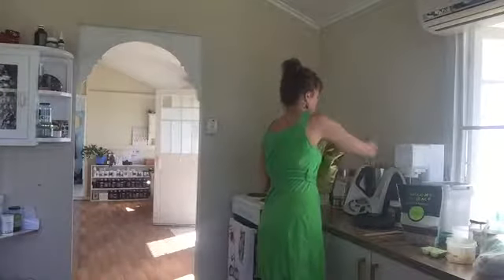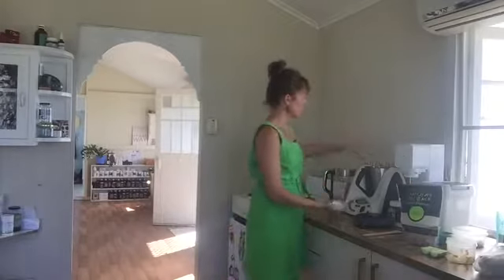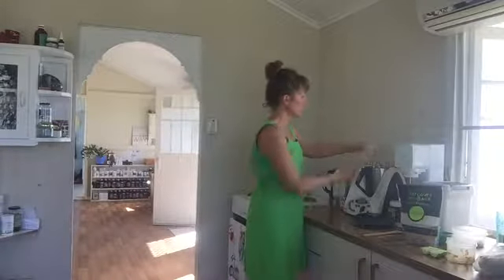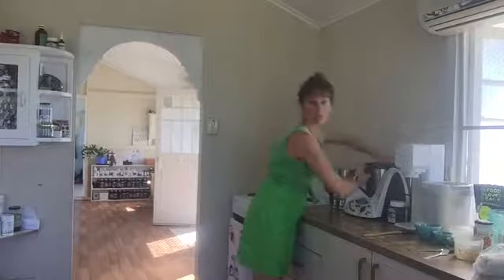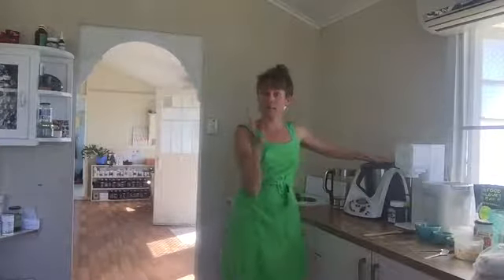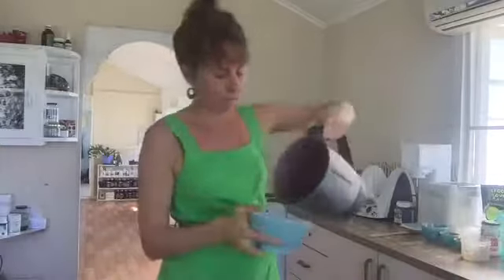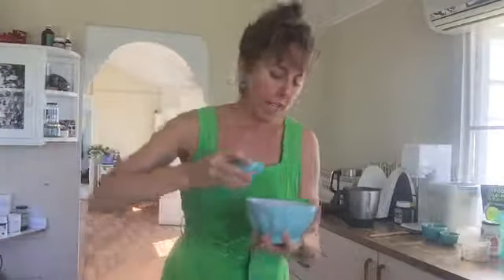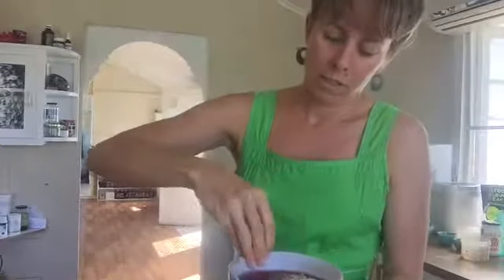Smoothies!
Delicious vegan smoothie recipe! Perfect for breakfast, lunch or dinner 👌